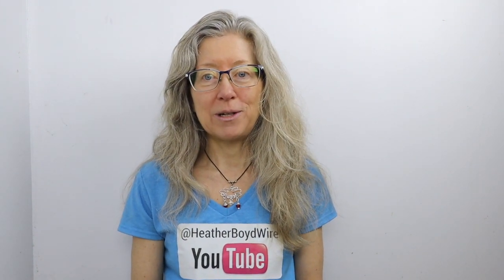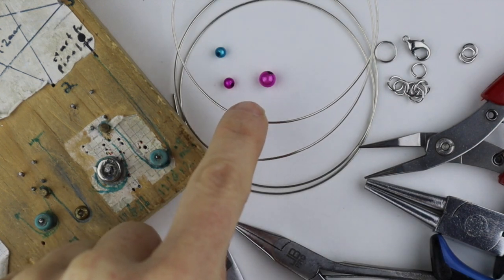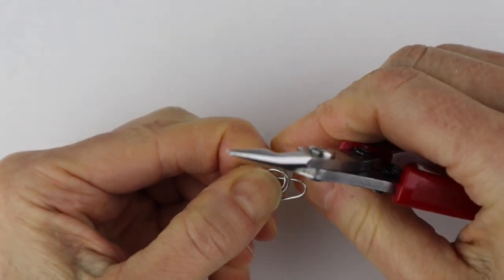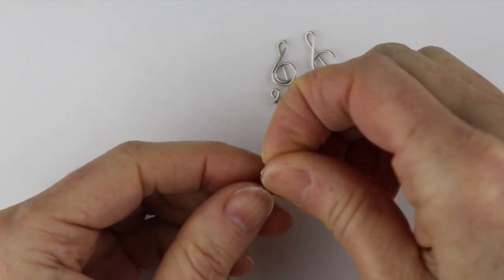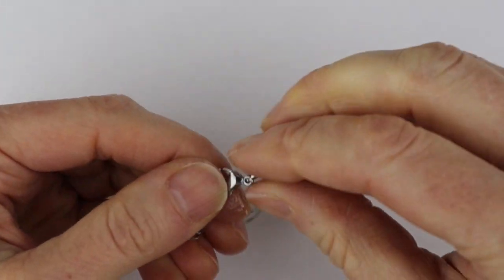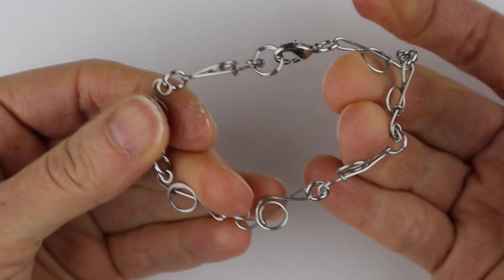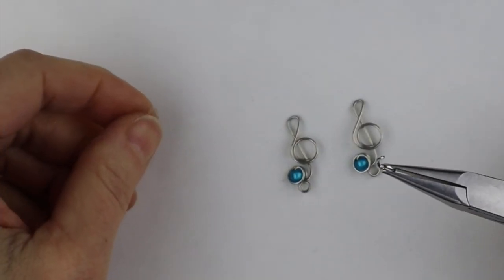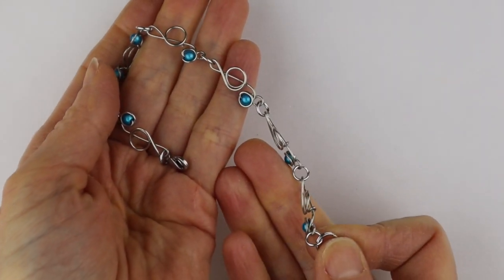DIY Treble Clef Bracelet Tutorial